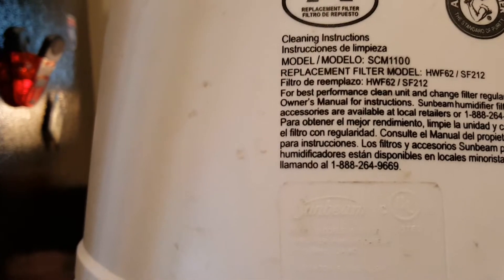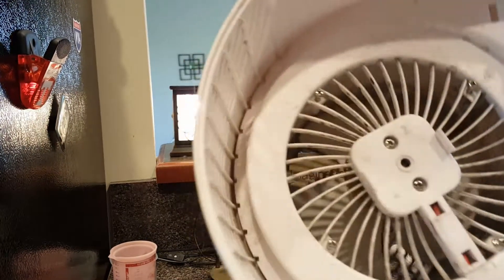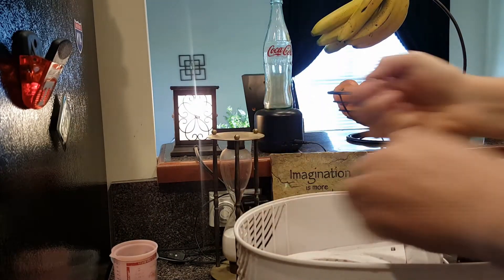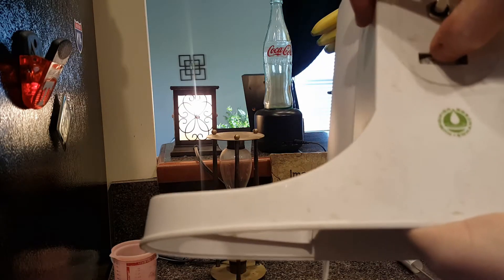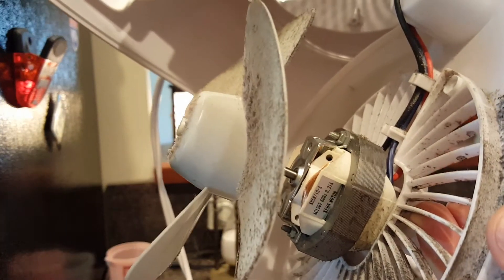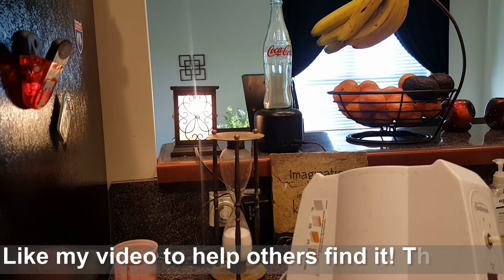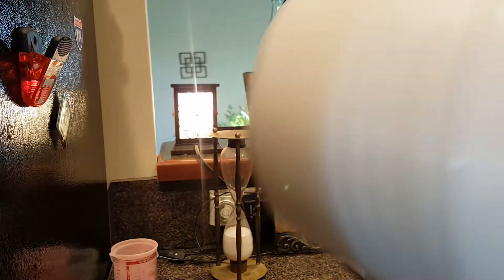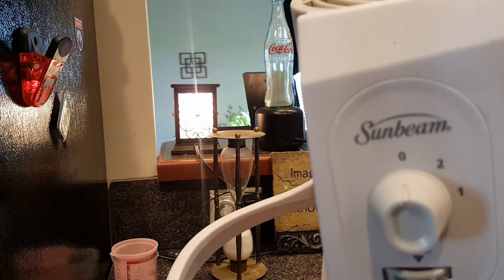Sunbeam SCM1100 humidifier cleaning fan HWF62 / SF212 filter replacement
How to clean your Sunbeam SCM1100 Humidifier. May work on other brands as well.